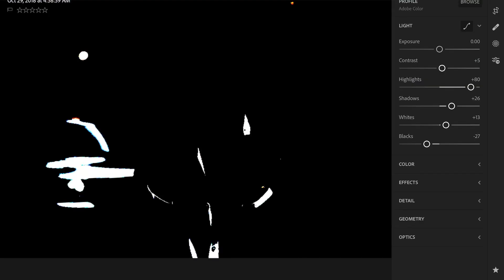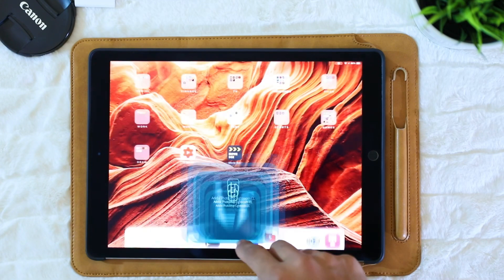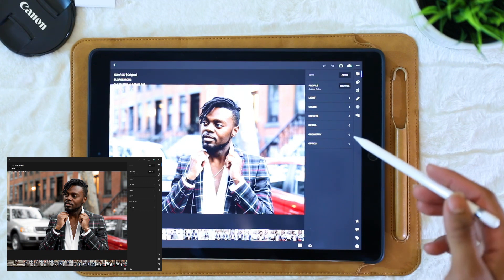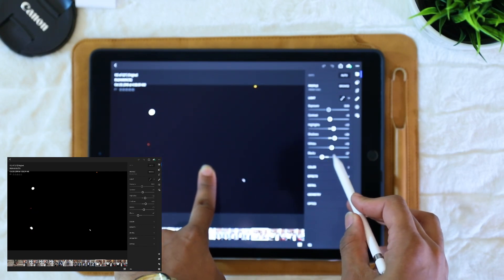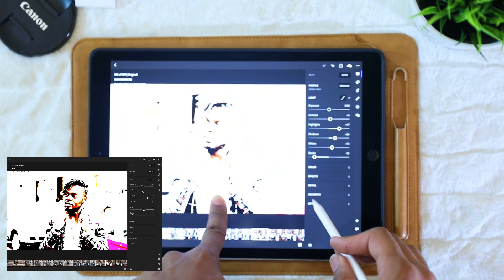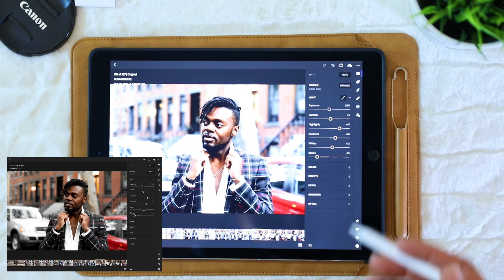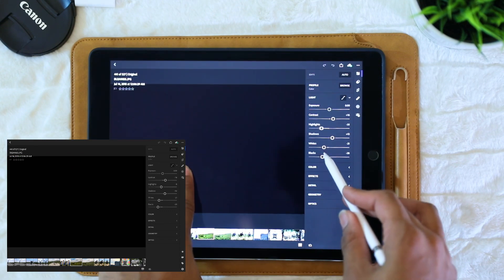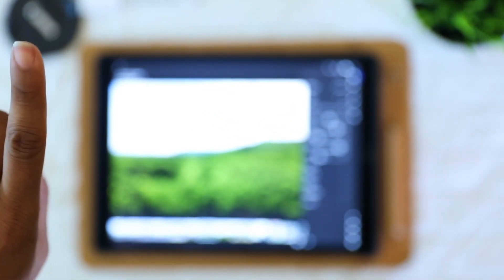How to use CLIPPING on Lightroom CC Mobile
Here is your Vlogmas Tuesday Tech Tip .
Enjoy Photo editing at its best with the clipping feature in Lightroom Cc!
It’s pretty easy to find and use on the desktop Lightroom app but o the go not so easy!

Here is how to use the clipping feature on the go with Lightroom CC mobile.